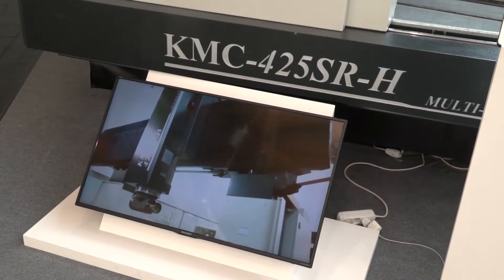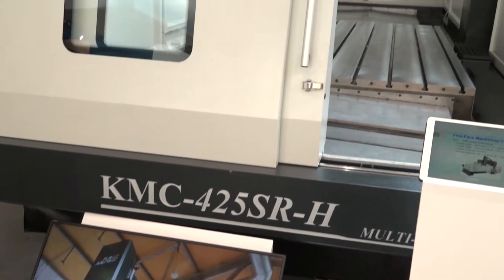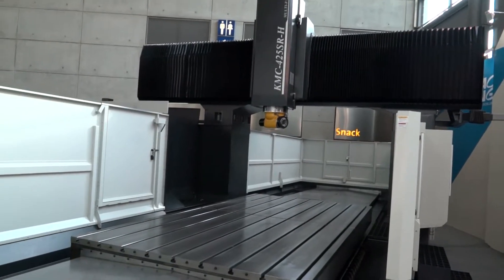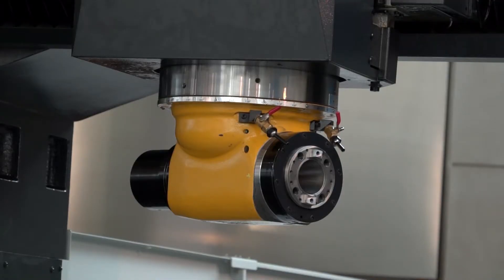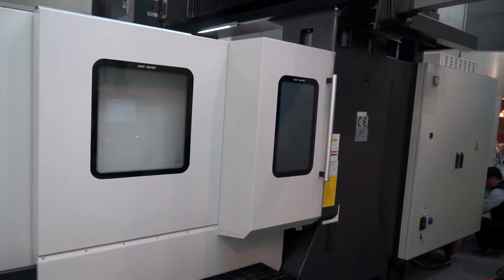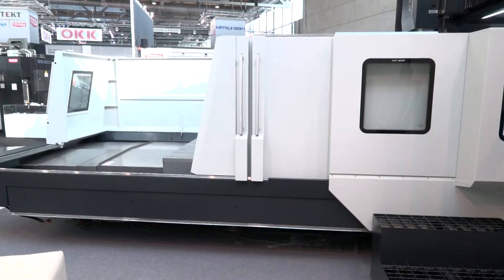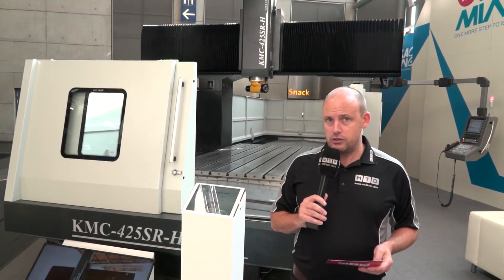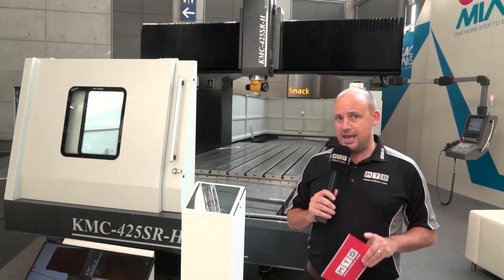KAO MING big machine tools with universal offering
For those larger applications, Lead Machine Tools in the UK offer the popular range of KAO MING machine tools. A complete range of universal, multi-axis machine tools, this model is just one of solutions they supply to the global manufacturing market.